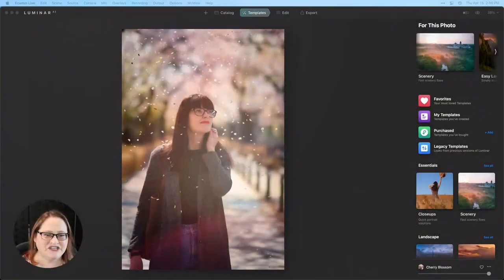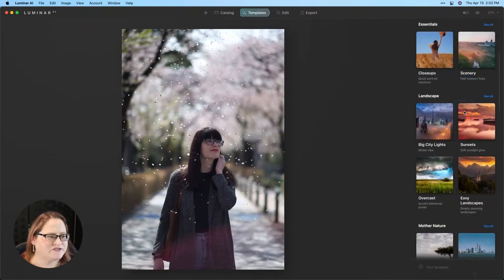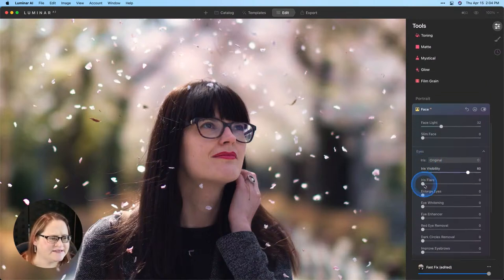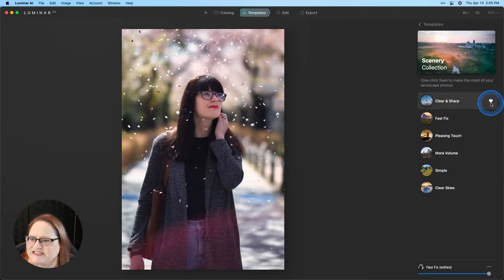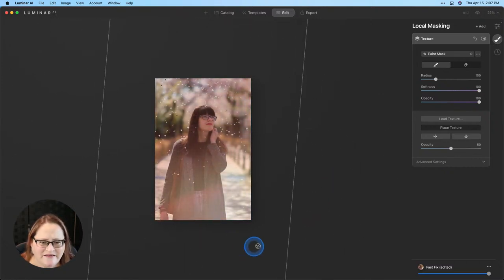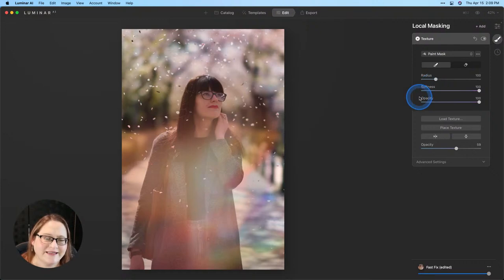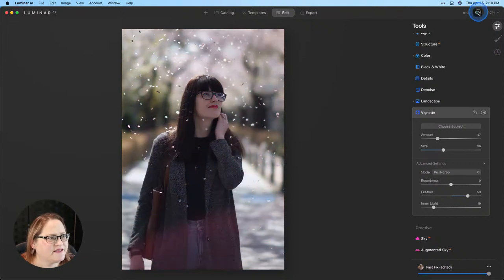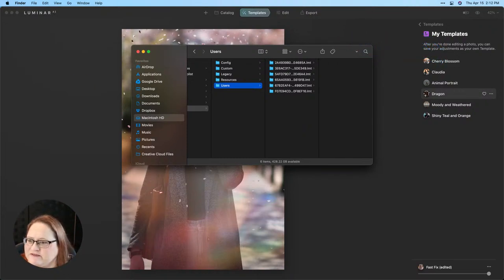Luminar Coffee Break: Getting creative with Light Leaks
Topic: Getting creative with Light Leaks